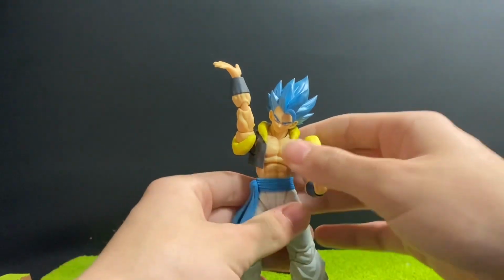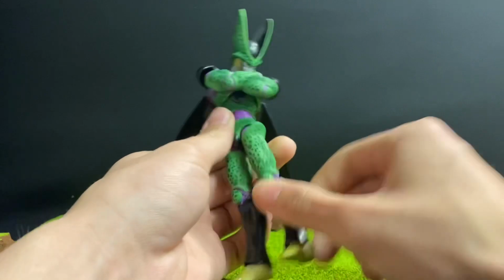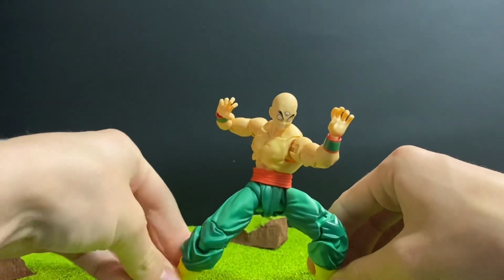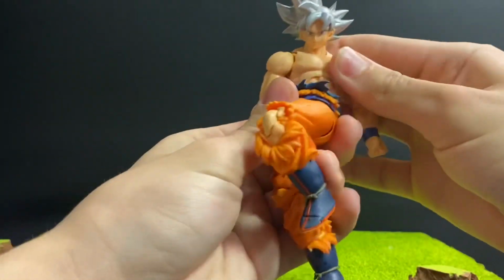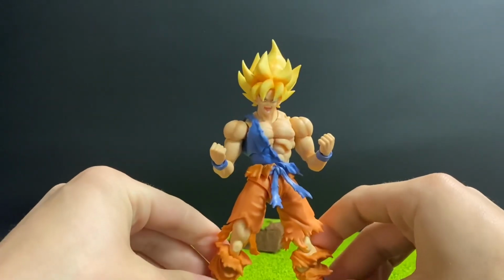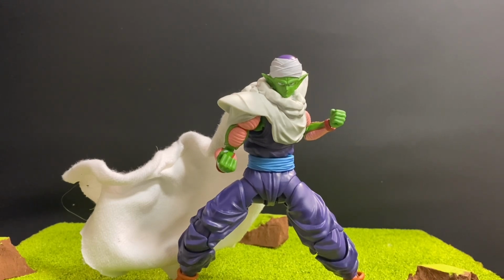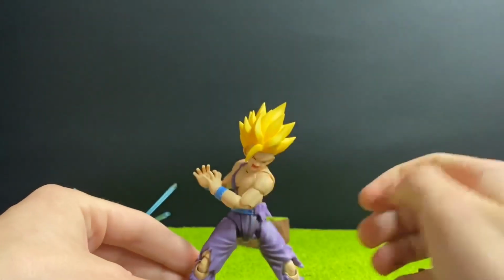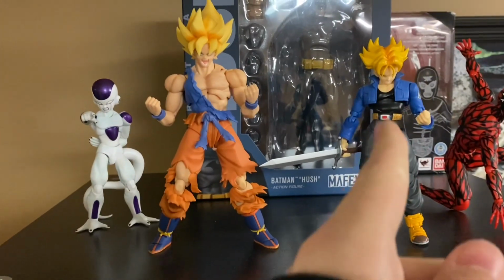My top 10 sh figuarts dragon ball z figures!!!